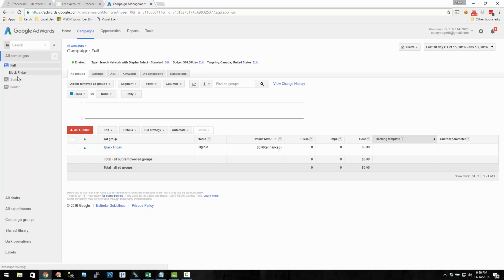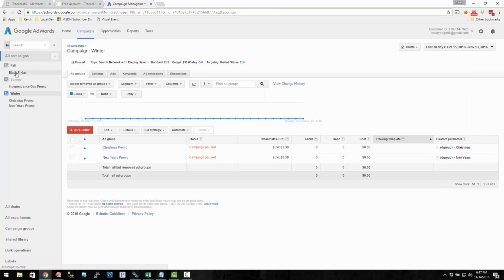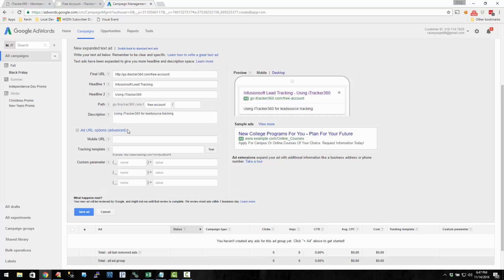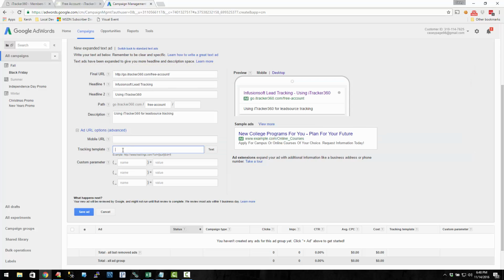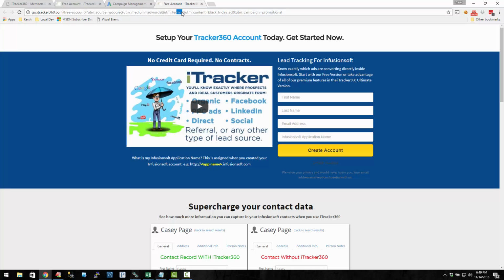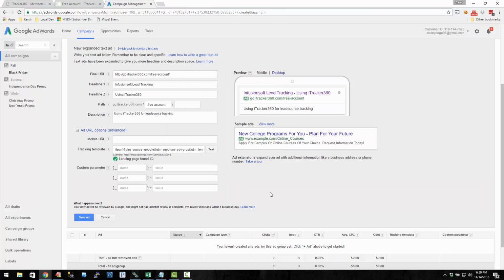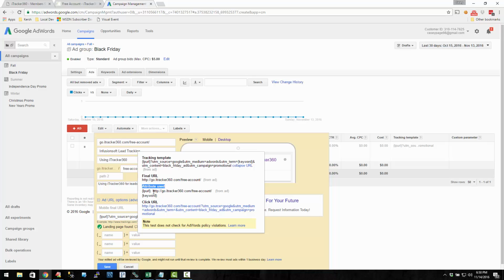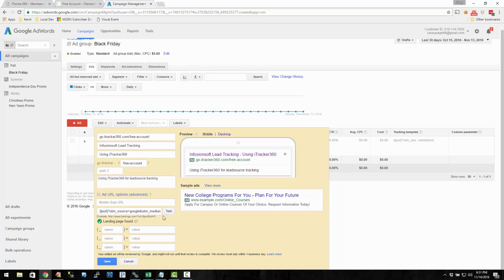Part 3 - Using a Custom URL Inside Adwords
Now that you understand how to build a custom tracking URL - How do you actually use it inside Google Adwords?